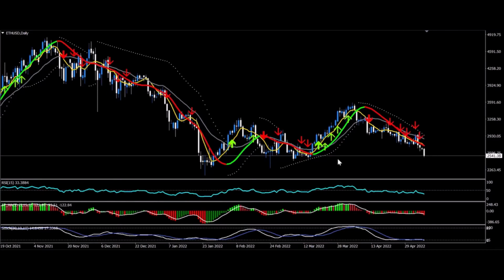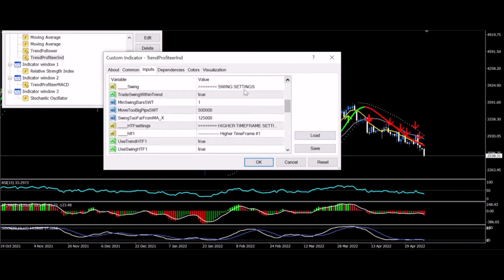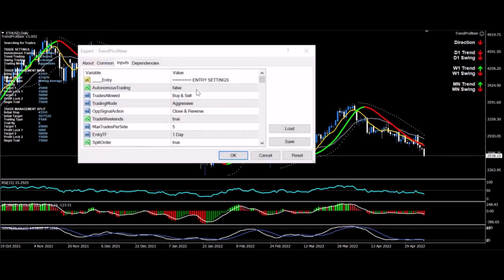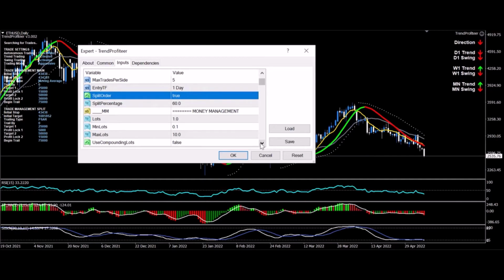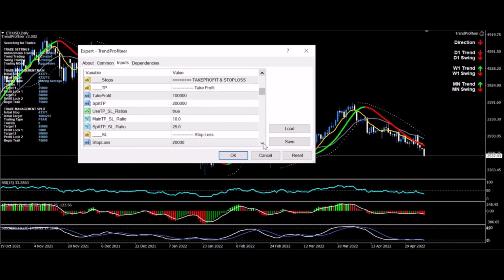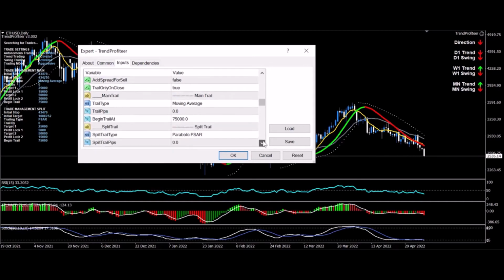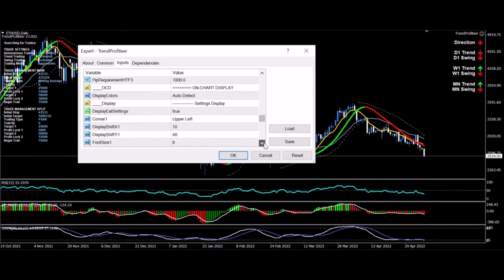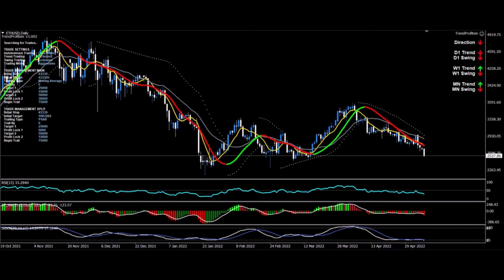Trend Profiteer Tutorial Demo - Best Indicator For Crypto Trading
How long will it take a learner to be proficient in trading? This all depends on how much time you can invest in learning the system. Some people are able to go through everything quickly and they can be up and running, making money in a few days, other people take a few weeks and others take a few months. It all comes down to you. Trading, like any skill, takes practice.

When you join us, you will be taking the shortcut to success because you already know in advance that if you just go through the steps, your new system has been proven time and again to be profitable.